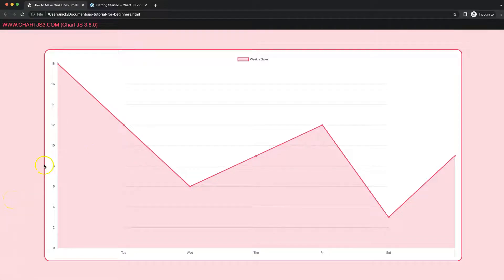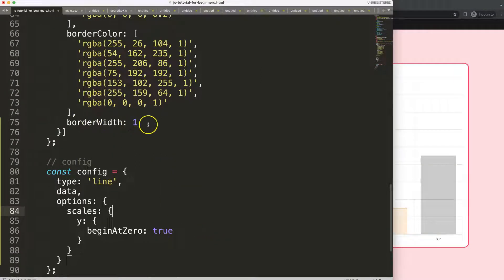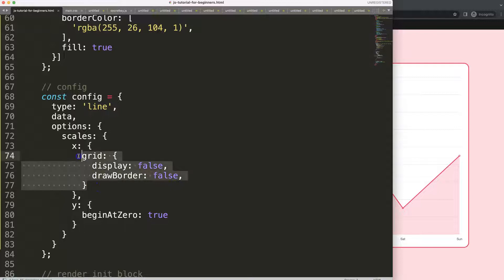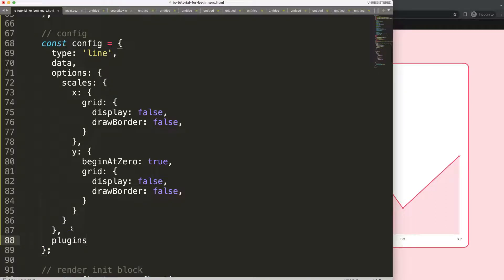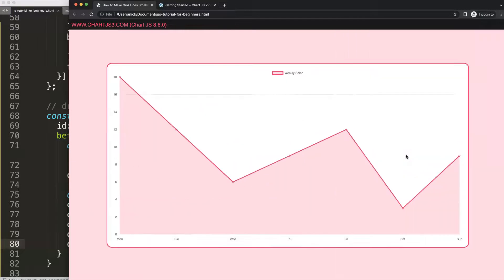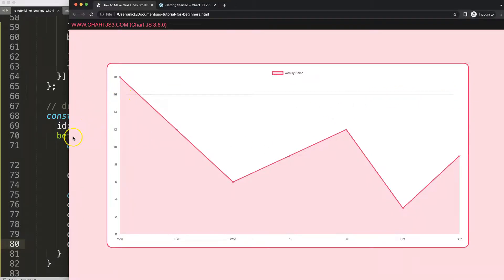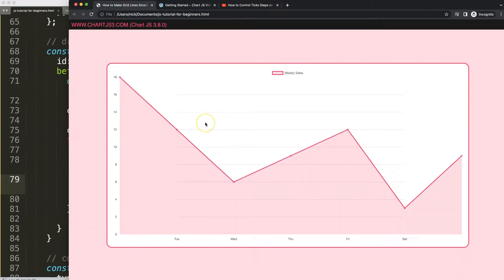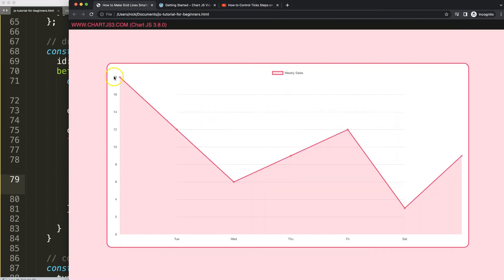How to Make Grid Lines Smaller than ChartArea in Chart JS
In this video we will explore how to make grid lines smaller than chartarea in chart js. By default we cannot do this out of the box. It requires a custom plugin where we can control the drawing of the these lines.

We will remove the existing scales and draw our own moving it away from the left and right side of the chartArea.

▬ Materials/References  ▬▬▬▬▬▬▬▬▬▬

Chart JS Dashboard Series:
👍 Most Liked Video Series:

▬ About Us  ▬▬▬▬▬▬▬▬▬▬▬▬